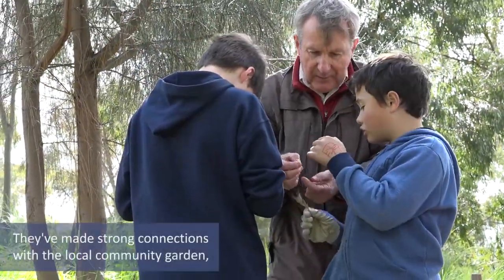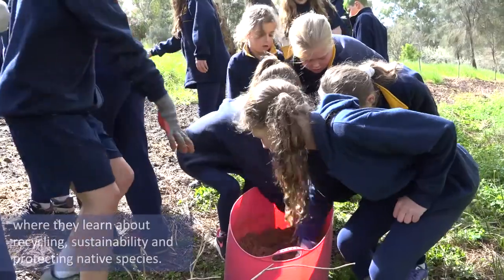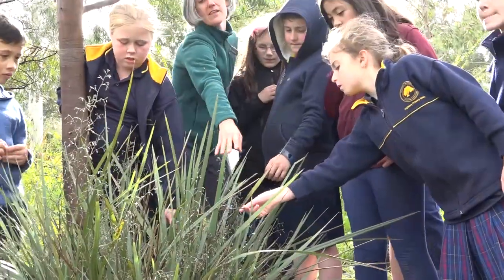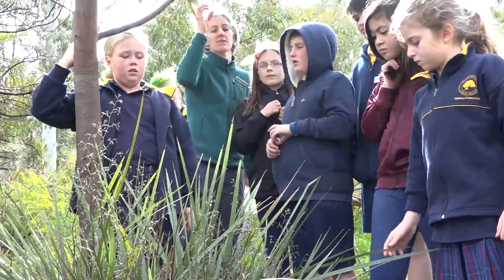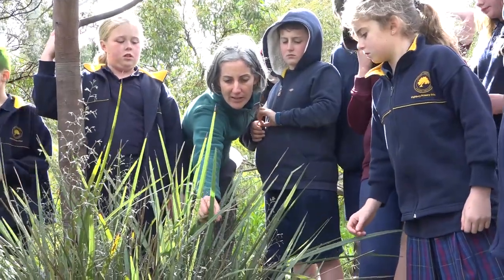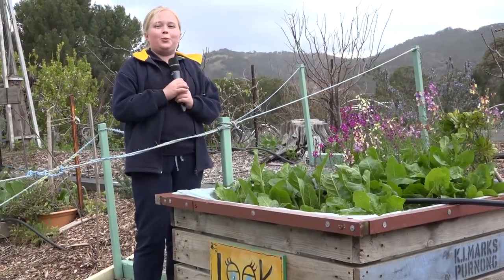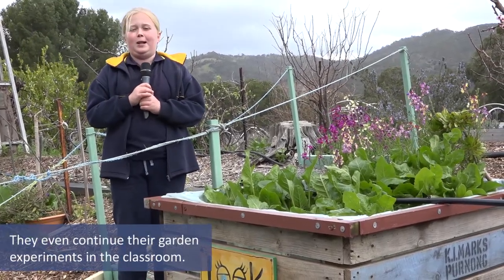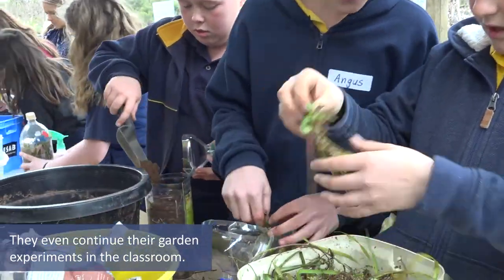Highbury Primary School community garden connection